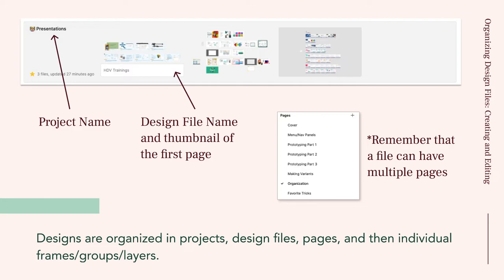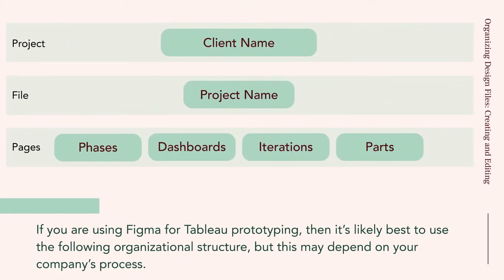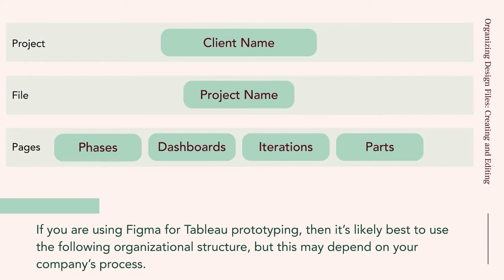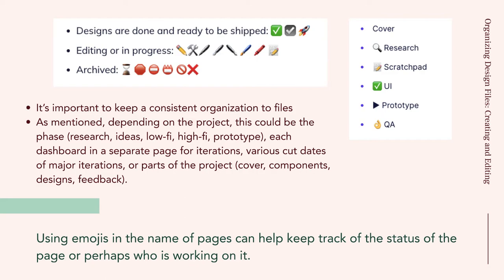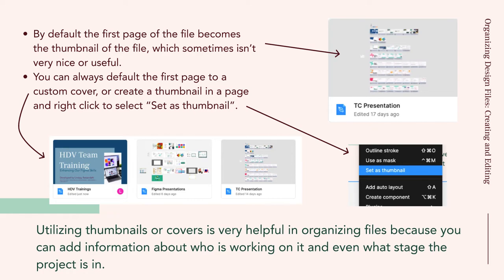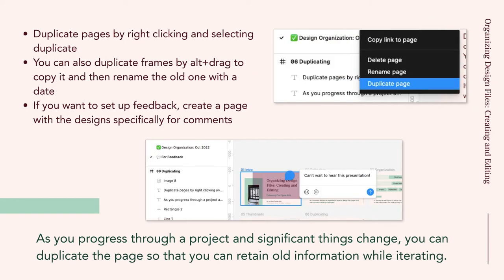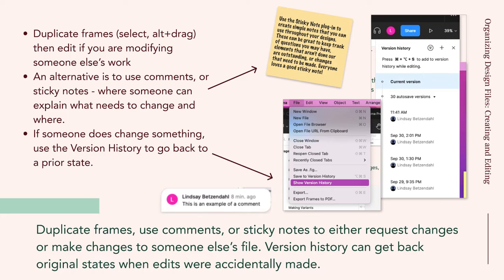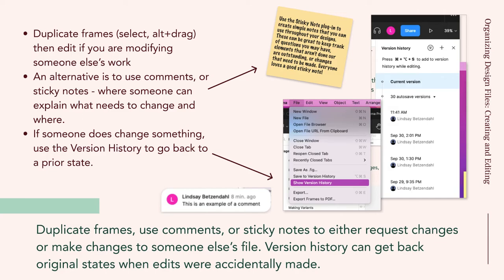Figma + Tableau: Organizing Your Design Files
I'm big on organization in general and believe that your work should be highly organized. Figma has some great features to keep you organized. I will quickly review the following:
1. Figma's design organization
2. Using emojis in your naming structure
3. Creating thumbnails
4. Duplicating and editing
5. Comments and sticky notes

I hope it's helpful! Let me know what else you want to learn. :)